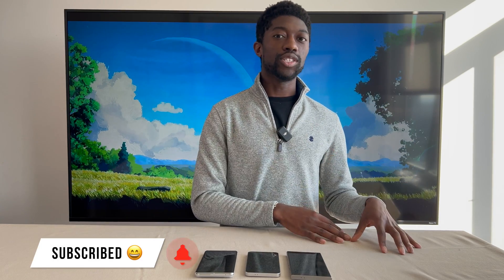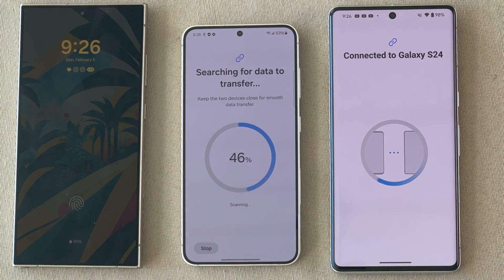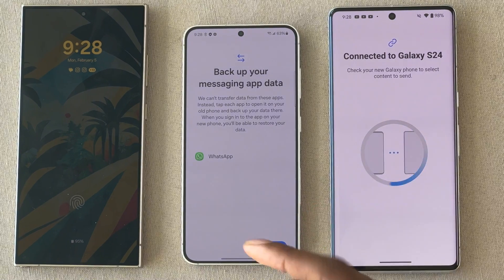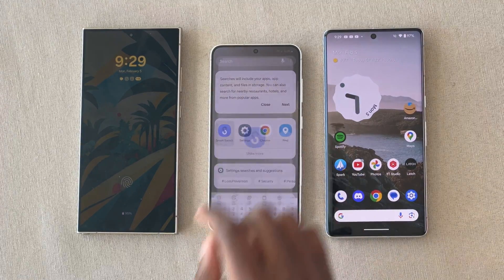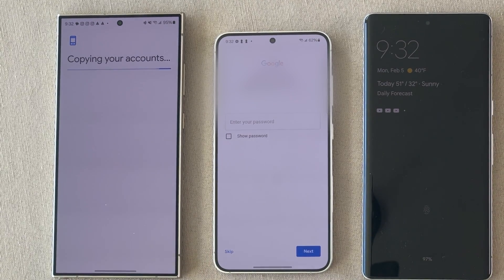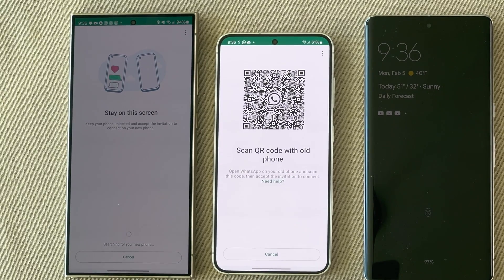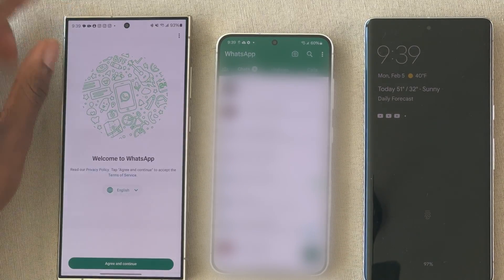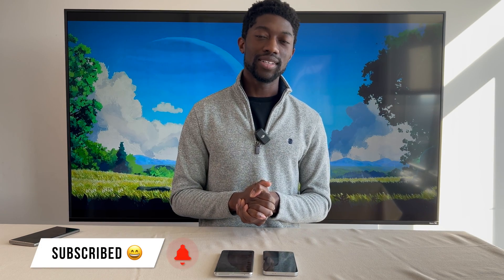Fastest Way Transfer Android to Galaxy (& WhatsApp) | Smart Switch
Did you just buy a new Galaxy device and want to transfer your old data without a hassle or back-up? Here is how to use Smart Switch

You have the option to use Wi-Fi or cable. Wireless is probably the most common choice which is demonstrated here

Galaxy S24 (Amazon)
Galaxy S24+ (Amazon)
Galaxy S24 Ultra (Amazon)